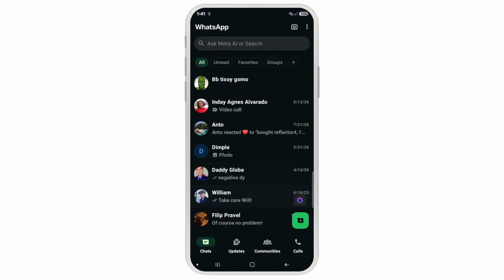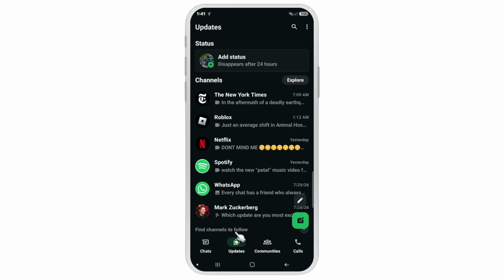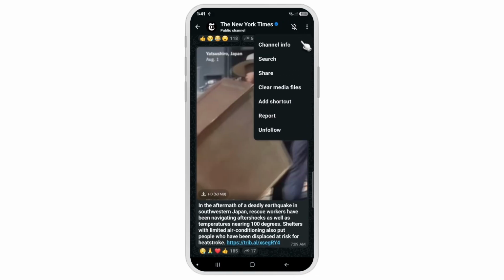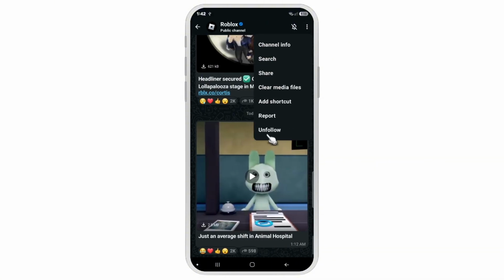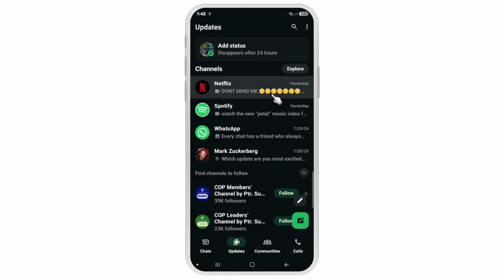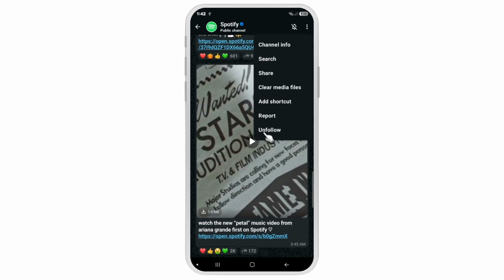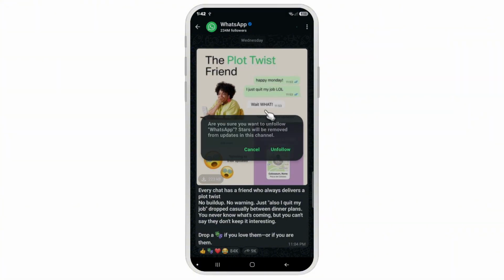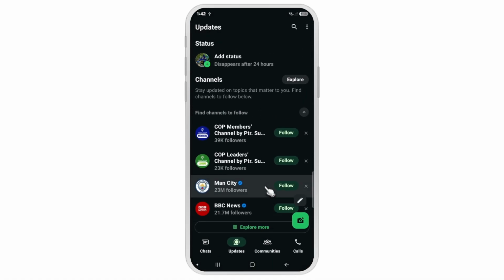How To Bring Back Status Vertical Style in WhatsApp (Easy Guide 2026)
How To Bring Back Status Vertical Style in WhatsApp

In this video, I will show you how to bring back the vertical Status style in WhatsApp step by step. If your WhatsApp Status layout has changed after a recent update, this tutorial explains what options are available and how to check for settings or updates that may affect the interface. You'll also learn why the Status layout changes and what you can do in 2026.

00:00 Introduction
00:10 How To Bring Back Status Vertical Style in WhatsApp